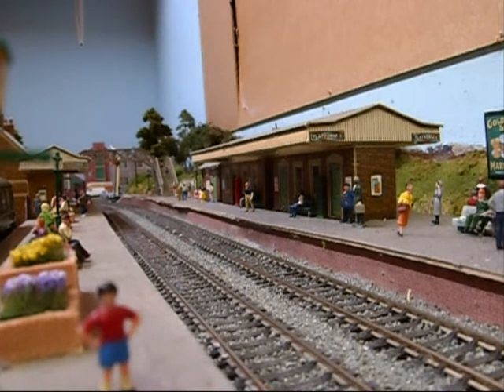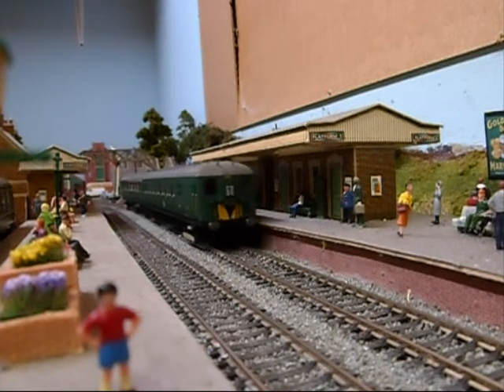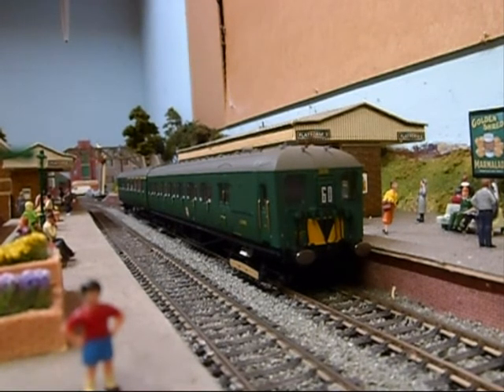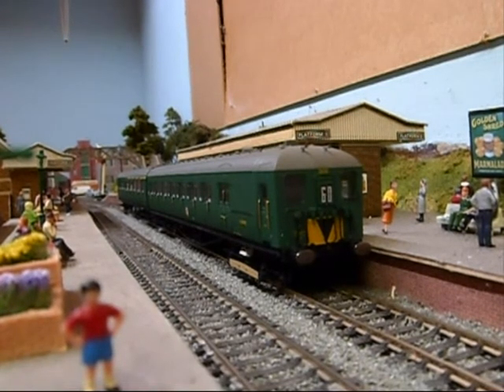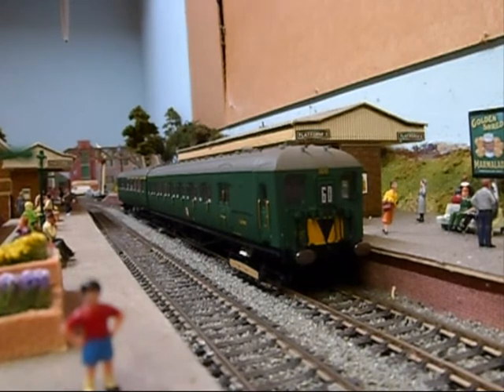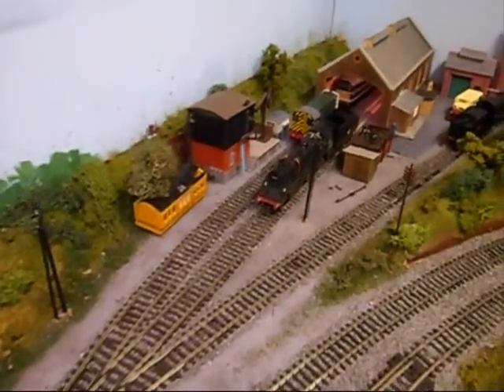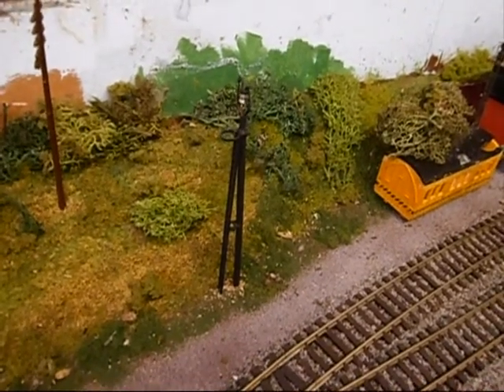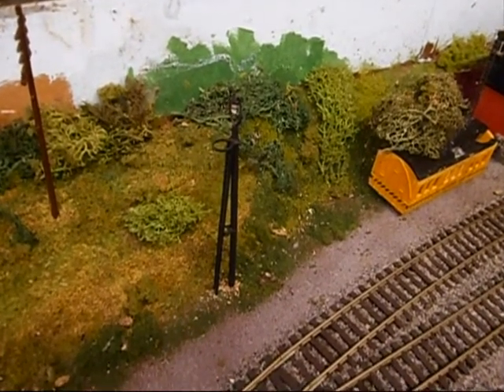Autumn update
A short update. New Hornby 2HAL emu makes its debut on the layout and some yard lamps built by myself.